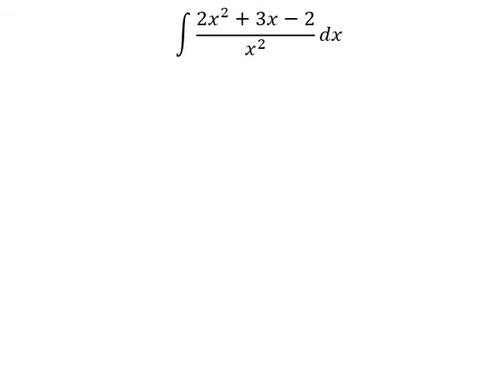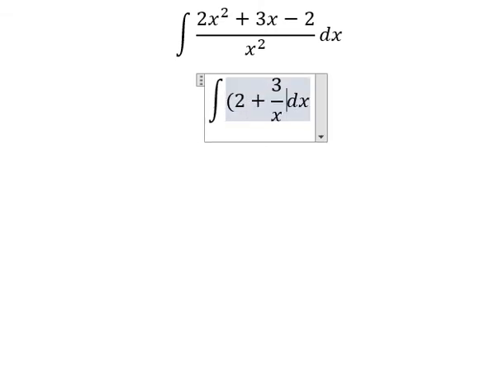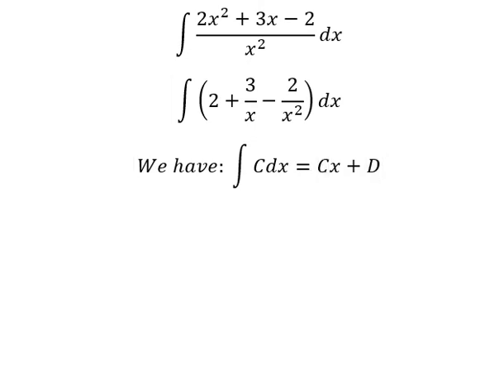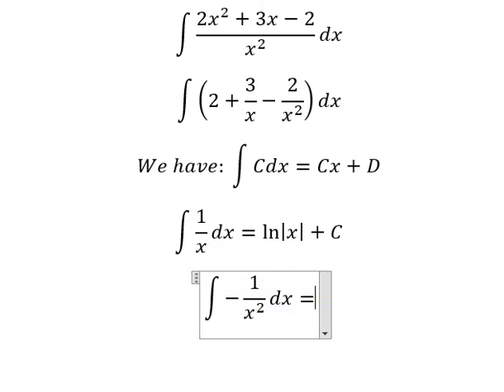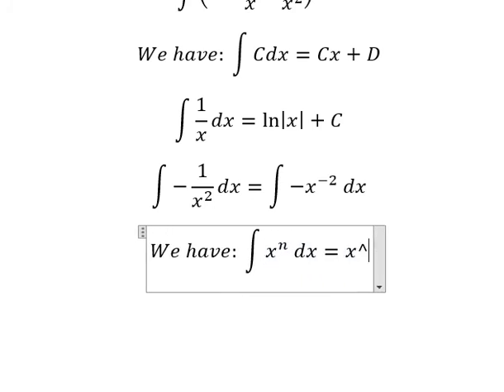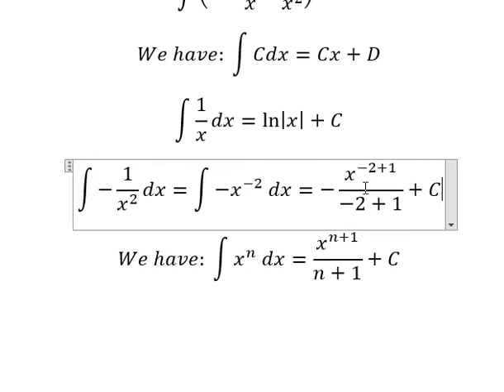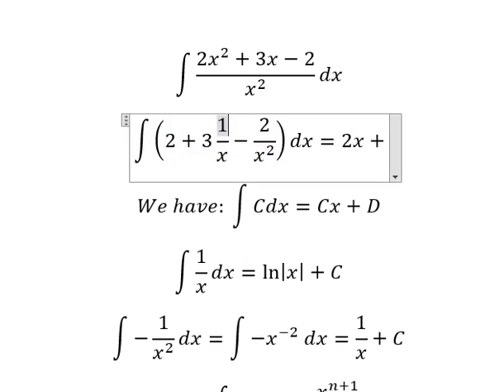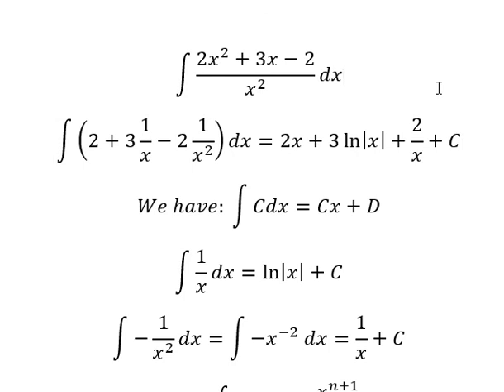Calculus Help: Integral ∫ (2x^2+3x-2)/x^2 dx - Integration - Basic - Techniques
Here is a technique to solve this question and how to find them in step-by-step